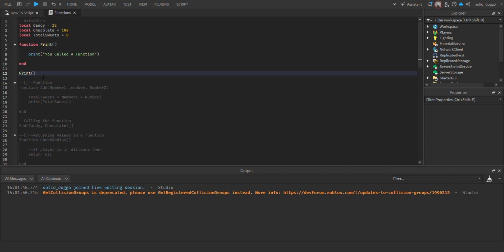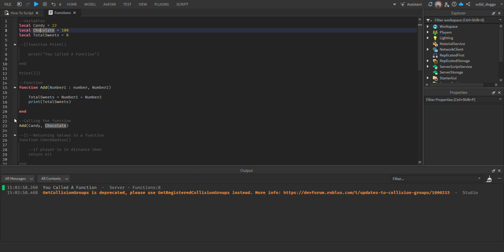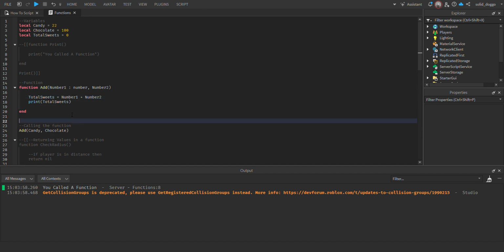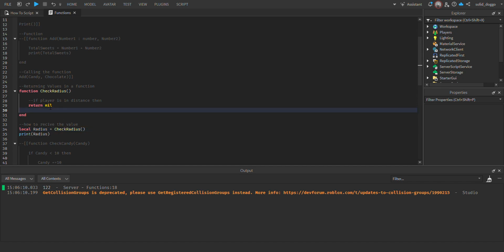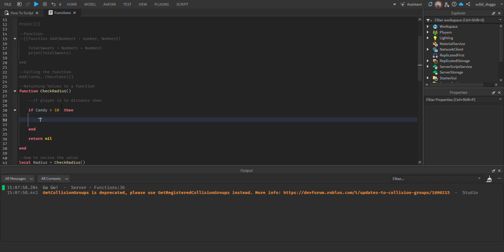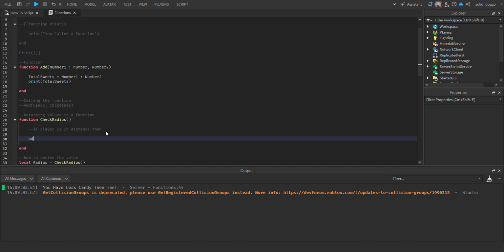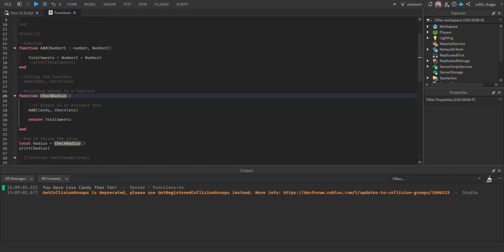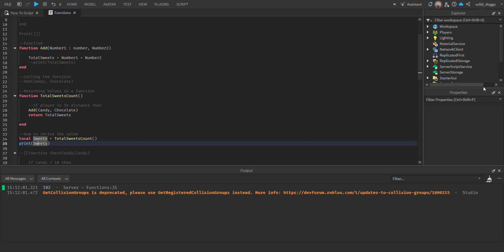How To Script On Roblox. Functions!